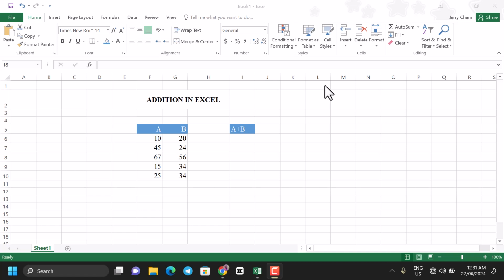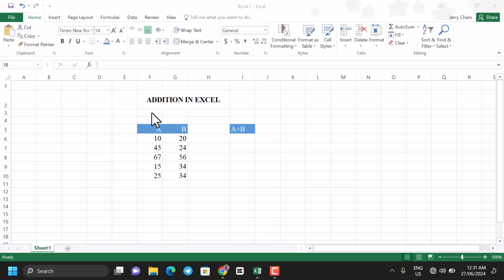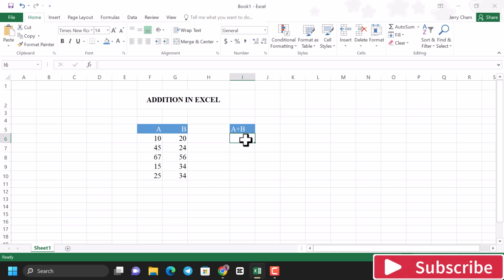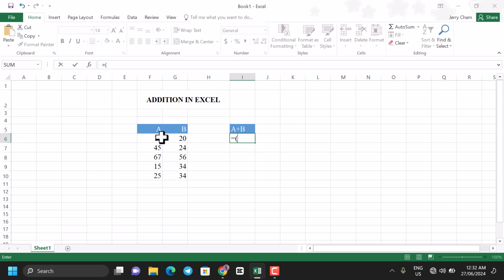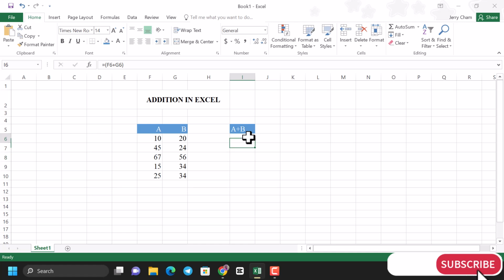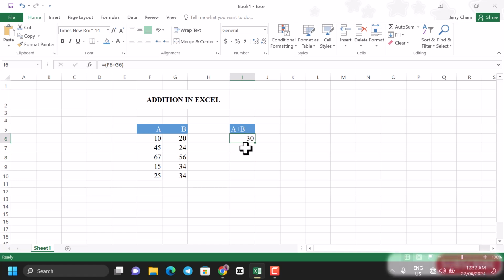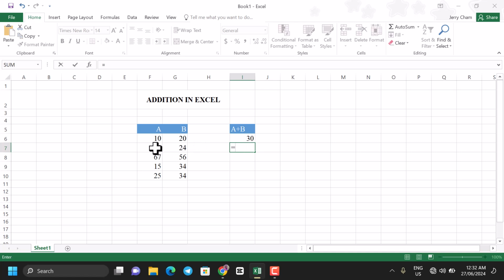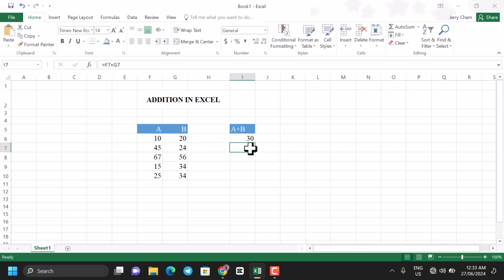How to Add Two Numbers (Cells) in MS Excel - Beginners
Learn how to add two numbers in MS Excel with this beginner-friendly tutorial. Master the basics of adding values or cells in Excel with easy step-by-step instructions.